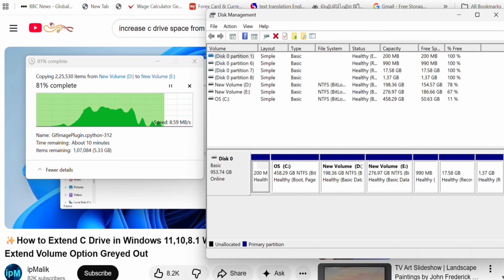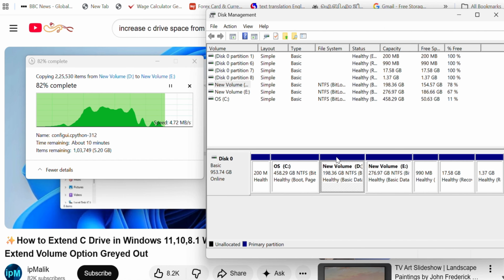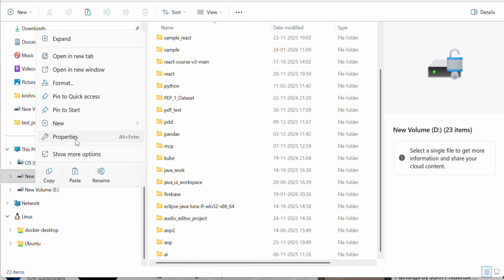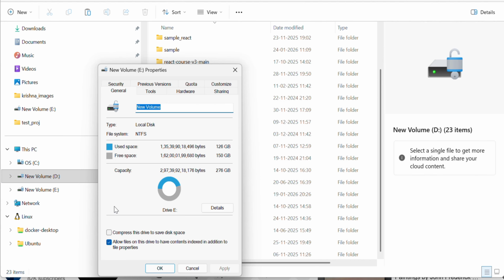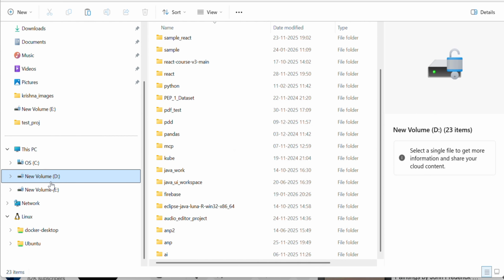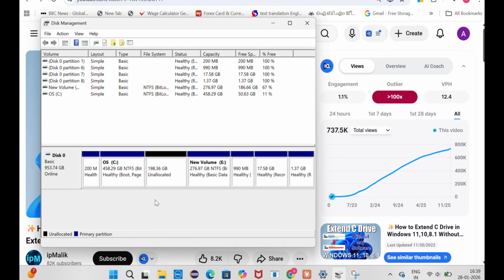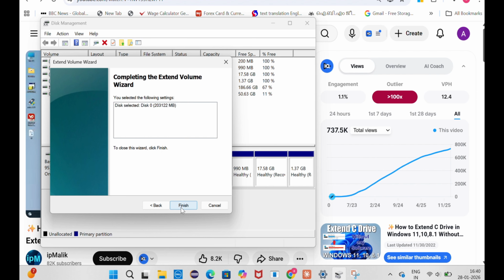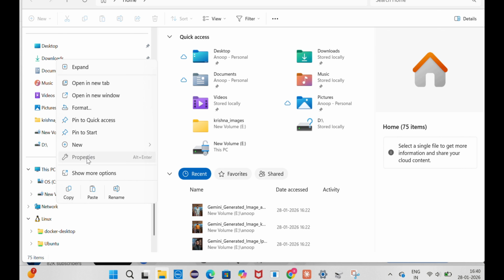(Fix: Extend Volume Option in Windows 10/11 | Extend C Drive Easily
Struggling with the Extend Volume option grayed out in Windows 10 or Windows 11?
In this video, I’ll show you how to extend the C drive safely using Disk Management and explain why the extend option is disabled in the first place.

You’ll learn:

Why Extend Volume is not working

How to create unallocated space correctly

The correct partition order to extend C drive

Common mistakes to avoid (no data loss)

This step-by-step guide works for Windows 10 & Windows 11 and is beginner-friendly.